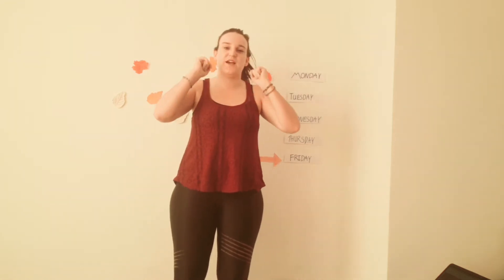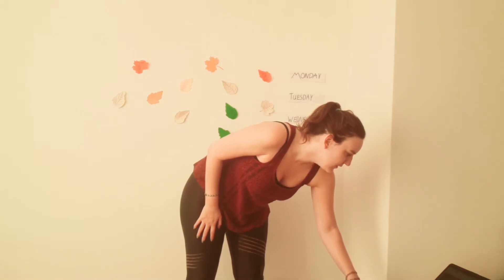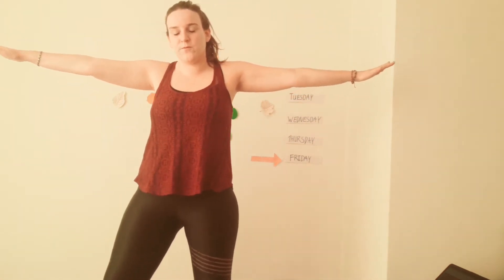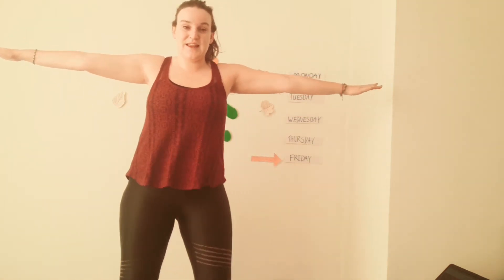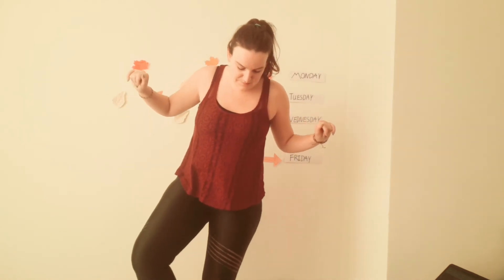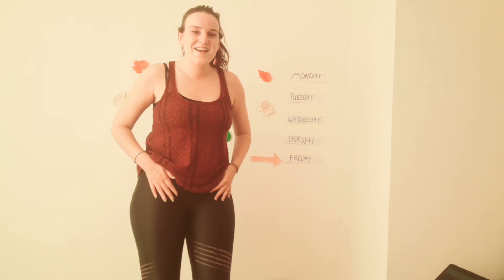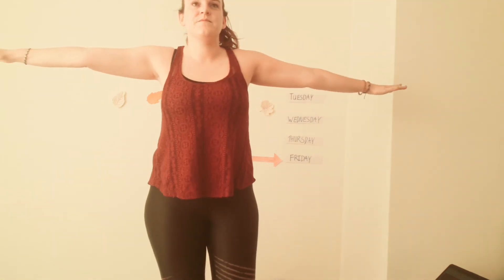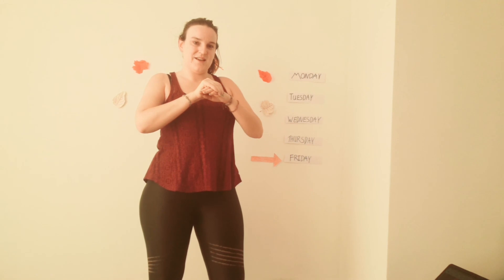F2 Ms Ursula 3/04 - Simple yoga moves